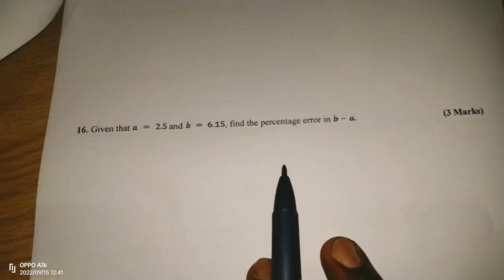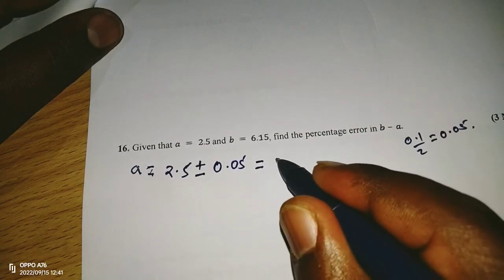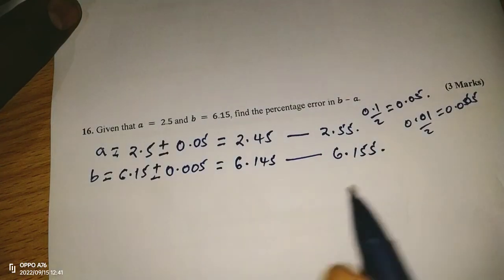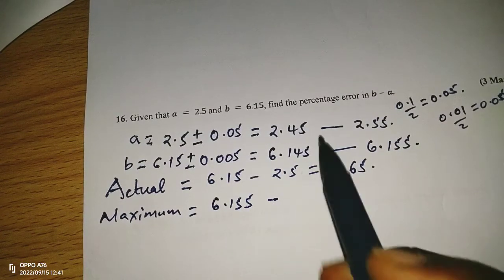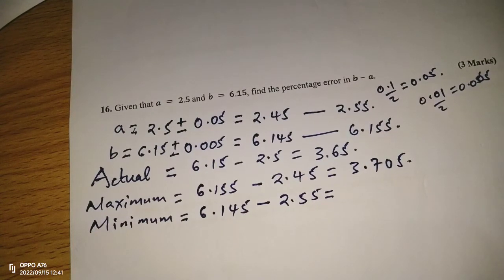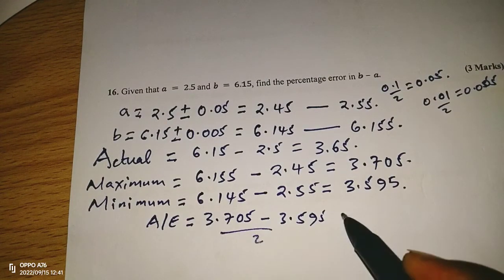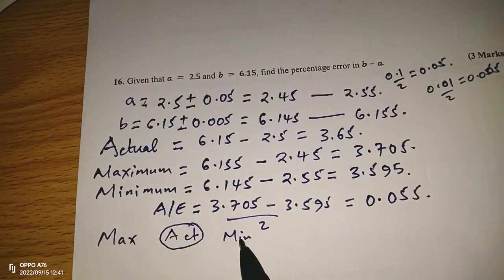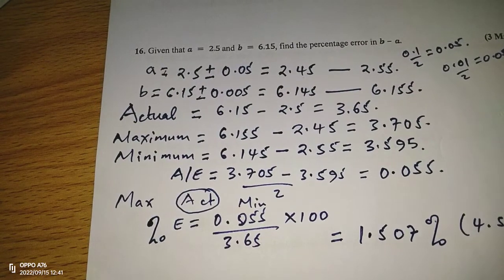ERRORS AND APPROXIMATIONS (PROPAGATION OF ERRORS IN SUBTRACTION)